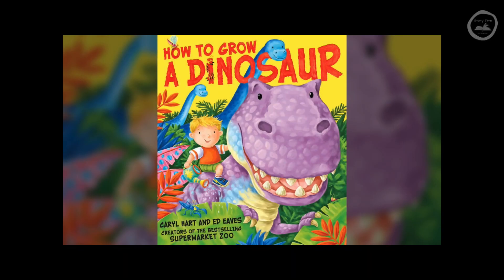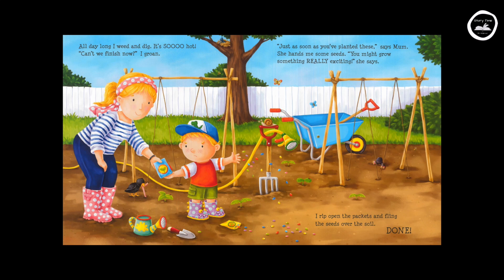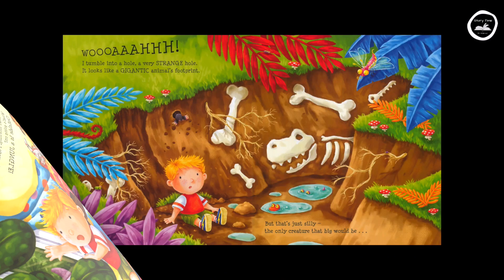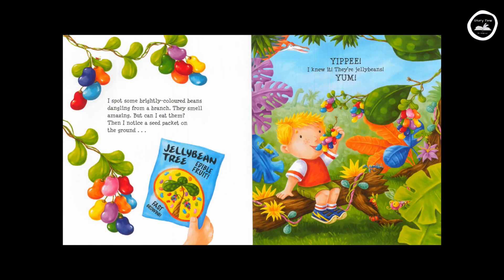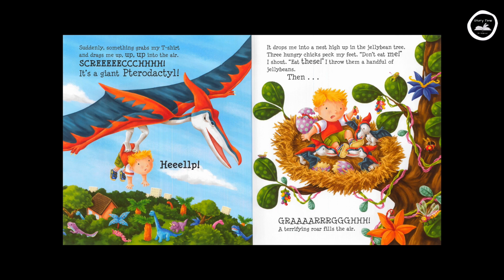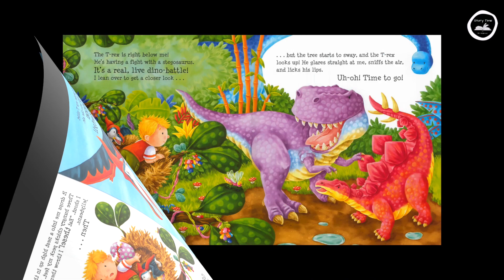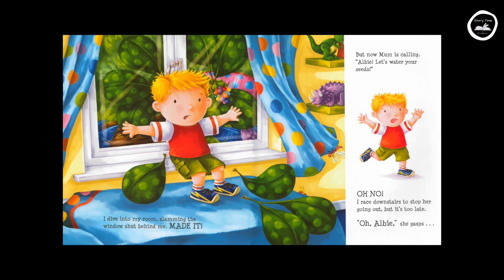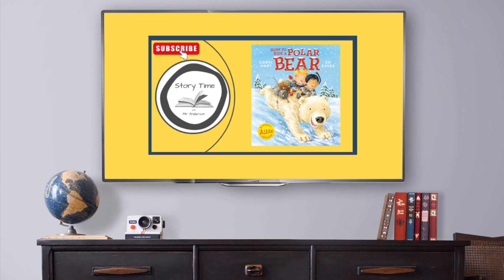How to grow a Dinosaur | Picture Story Book for Kids | Read aloud bedtime story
Albie hates gardening but things soon get very exciting when he plants some rather interesting seeds!

A perfect read aloud picture story book for kids and bedtime story.

Written by Caryl Hart
Illustrated by Ed Eaves

If you liked this story, you may also like one of our other stories by the same author